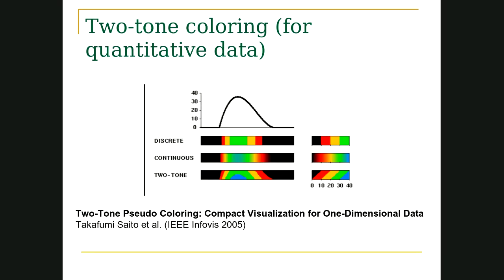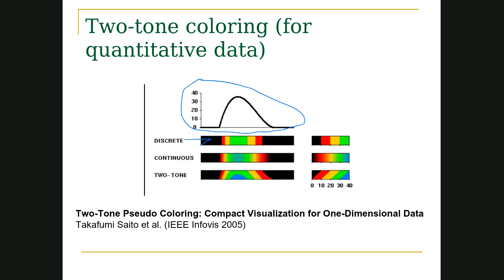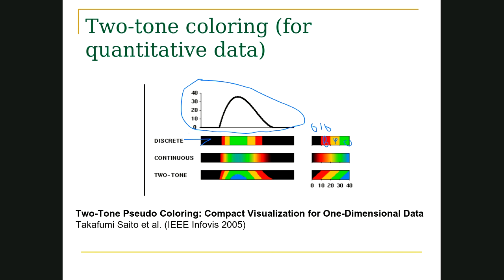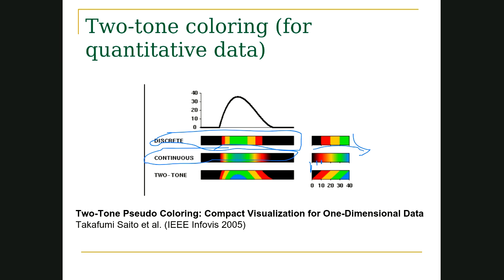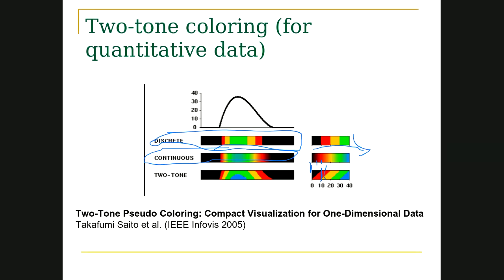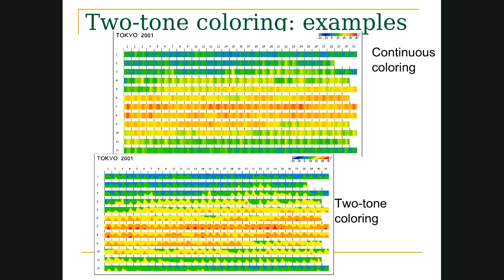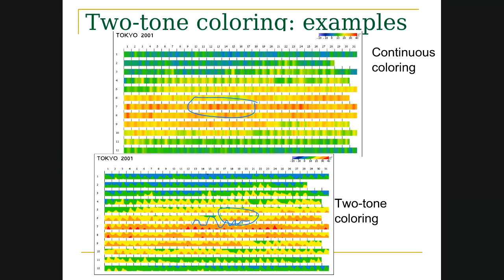w08c08_old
MIS_5345-Information_Visualization